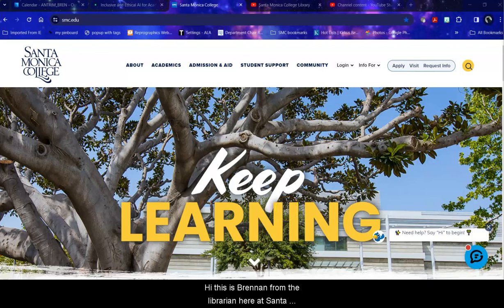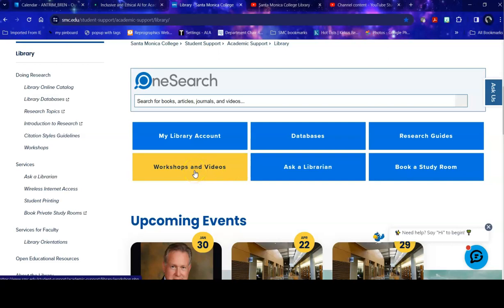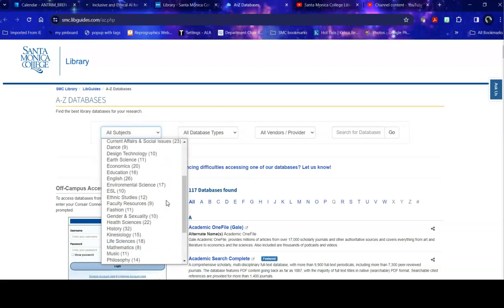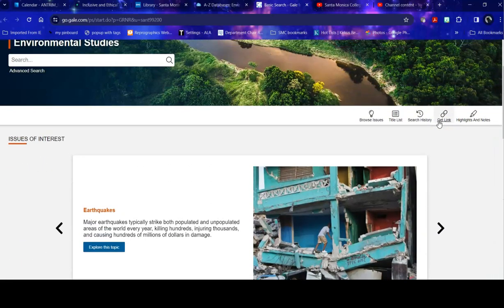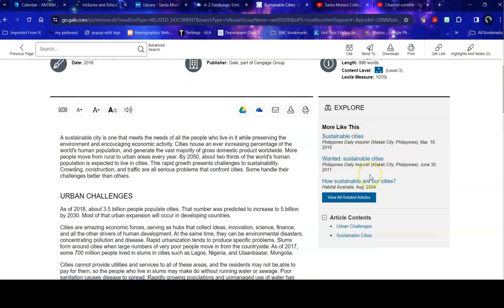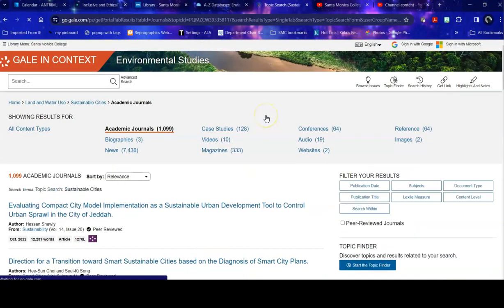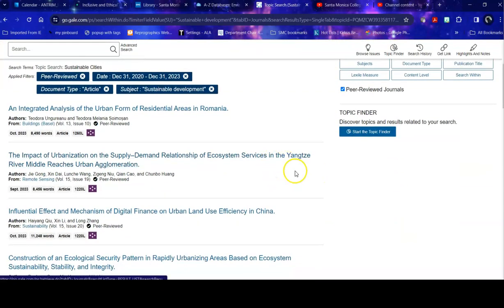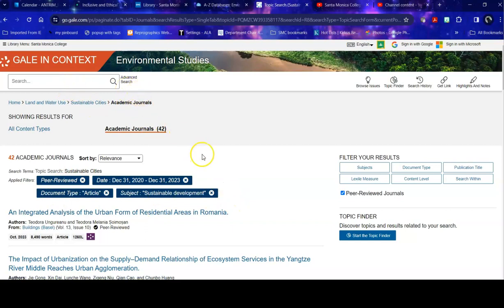Environmental Studies Gale 2024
This is a short tour of the Environmental Studies database, including selecting and narrowing topics, and retrieving overviews and articles.